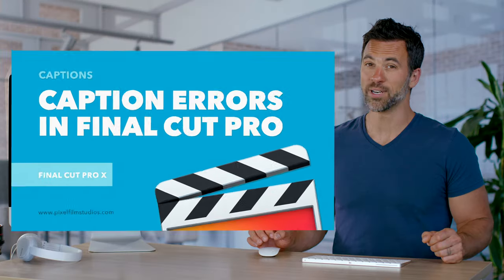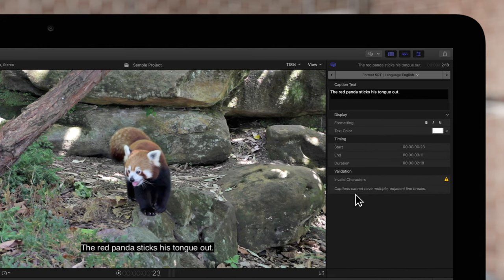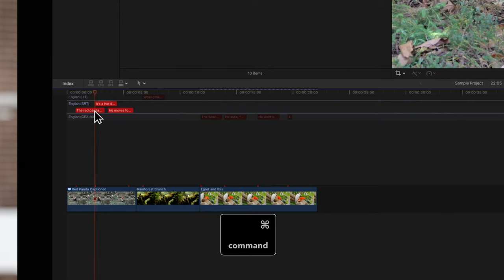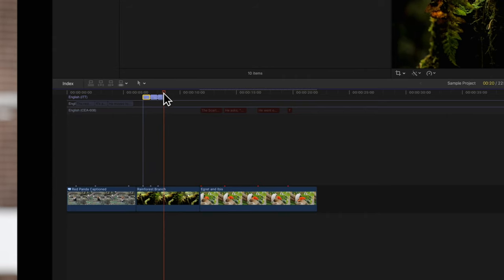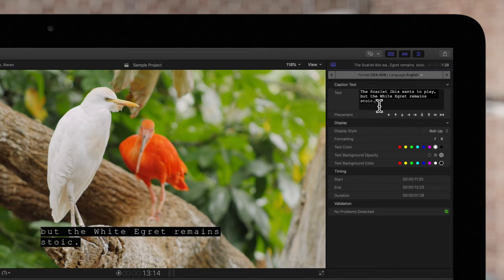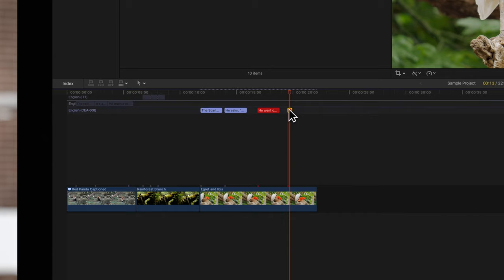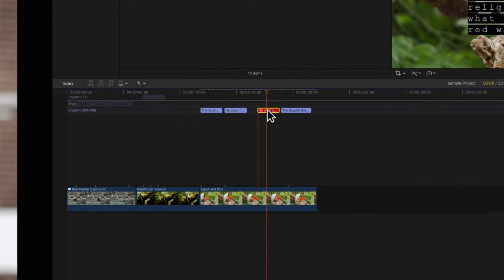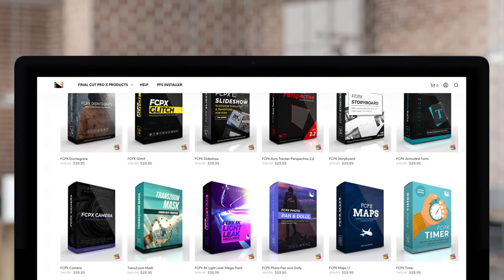How to Fix Caption Errors in Final Cut Pro X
Are you encountering different error messages when working with captions in Final Cut Pro? Well, you've come to the right place! We're going to cover everything you need to know to fix any error messages you might come across.